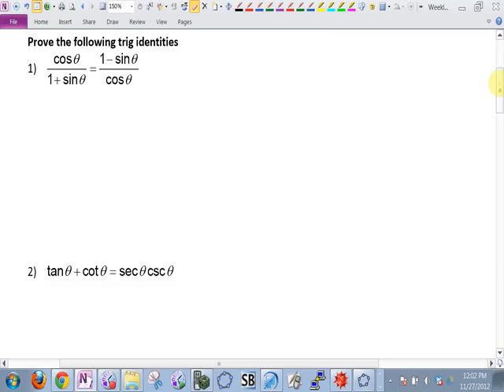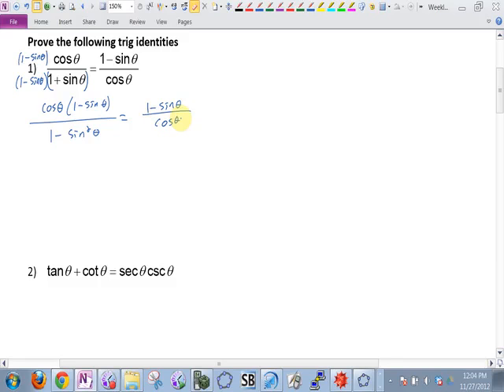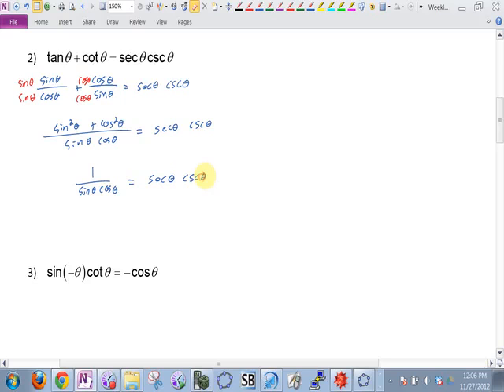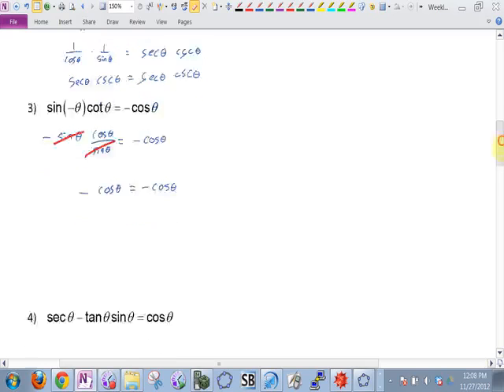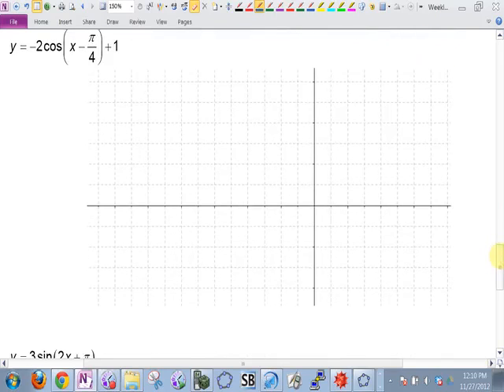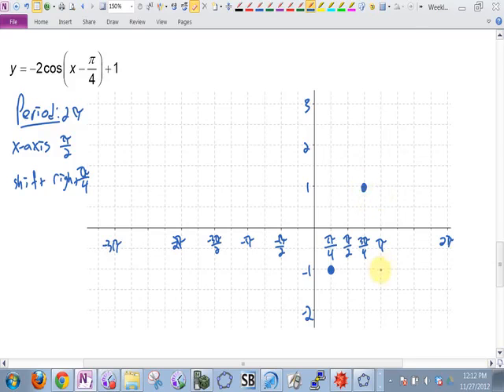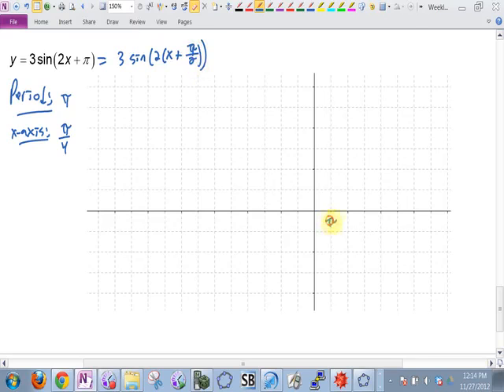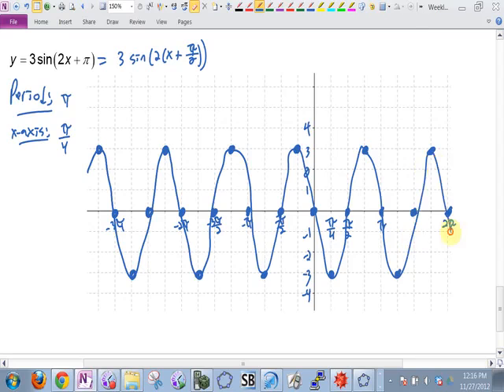Test 3 Review Packet - Part 3